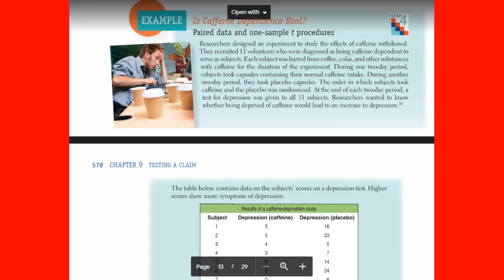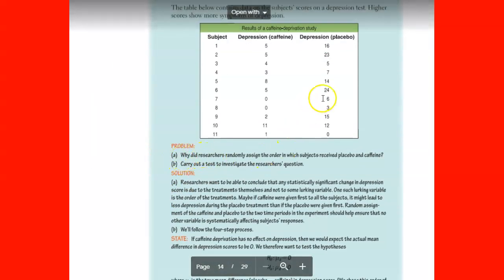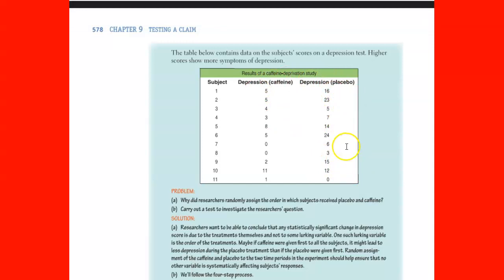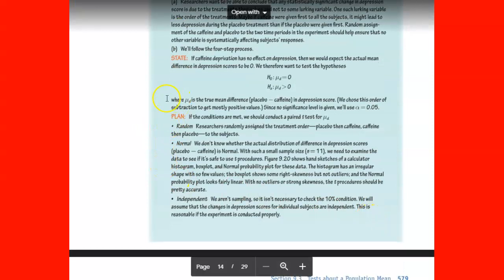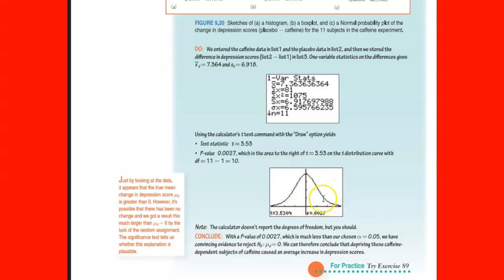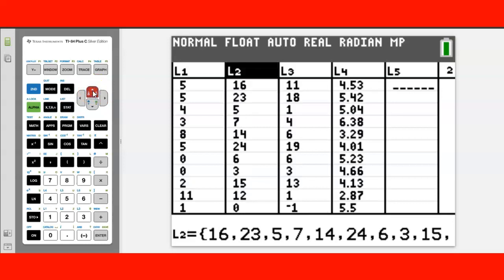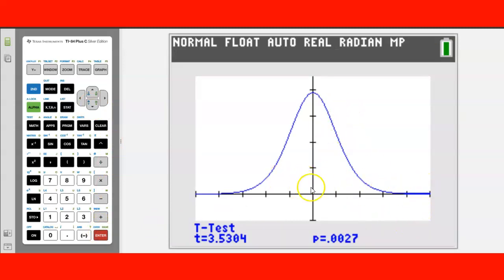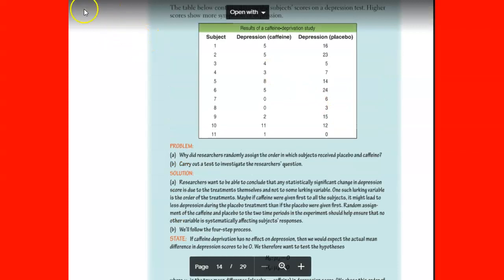Matched pairs test for mu